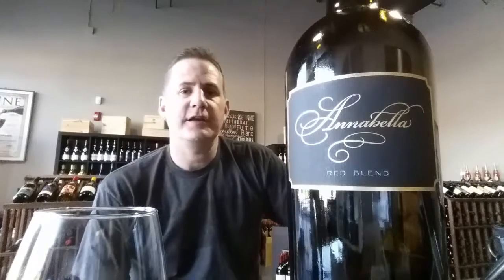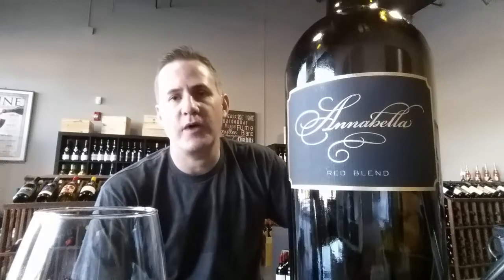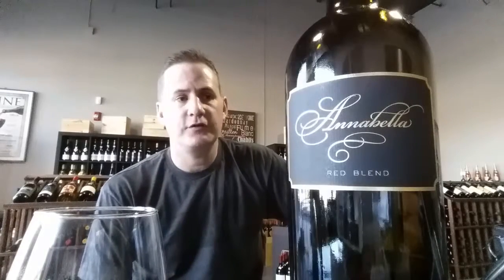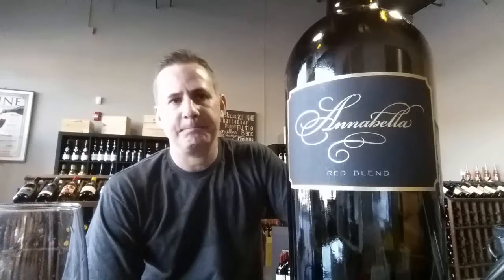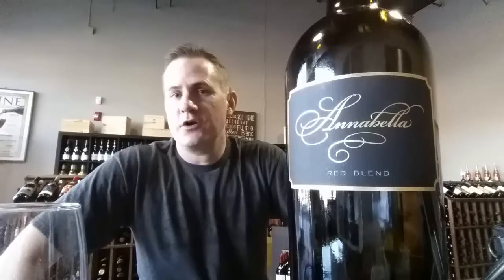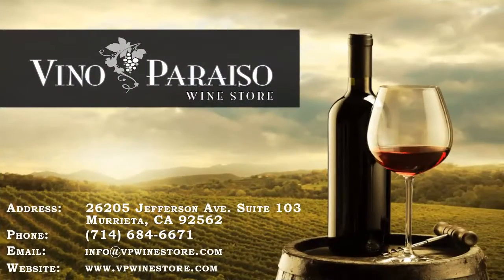Annabella 5 Red Wine Blend Review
In this video I taste the Annabella 5 red wine, which is a blend of 5 different grapes - Cabernet Sauvignon, Syrah, Zinfandel, Malbec, and Cabernet Franc.

I recommend pairing this wine with red meat such as ribs or a burger.  Definably a nice table wine to share.

This easily makes our list of best wines under 15 bucks.